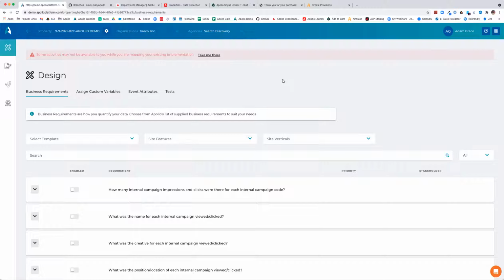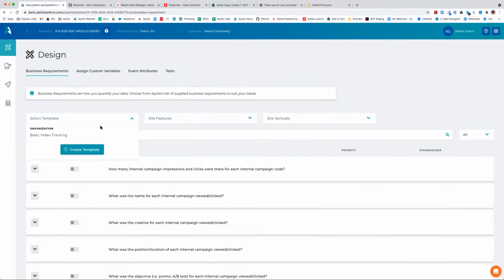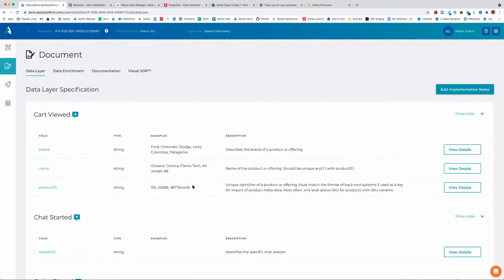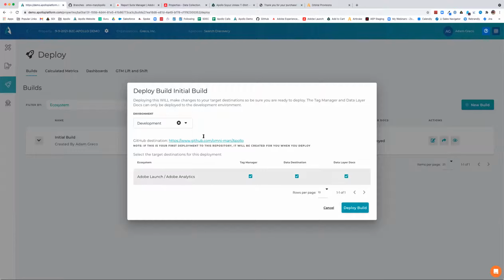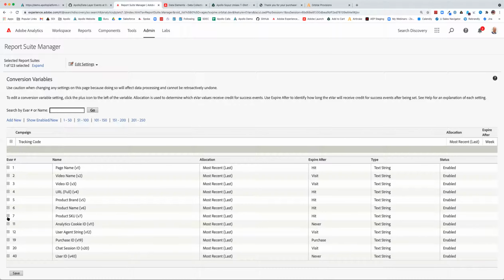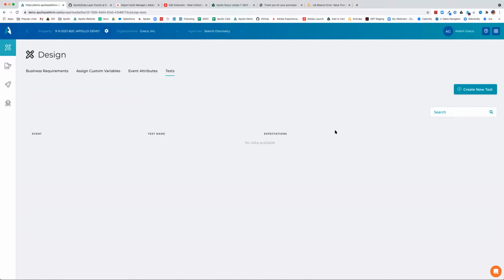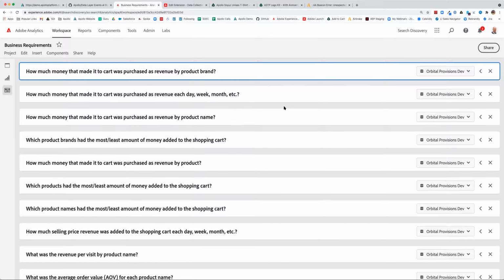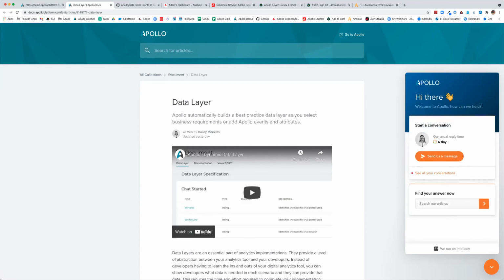Apollo Overview Demo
What are the core features of Apollo? What are the processes in an analytics implementation that it automates?